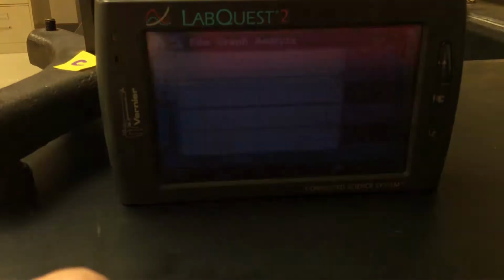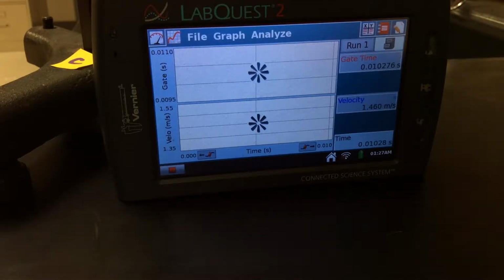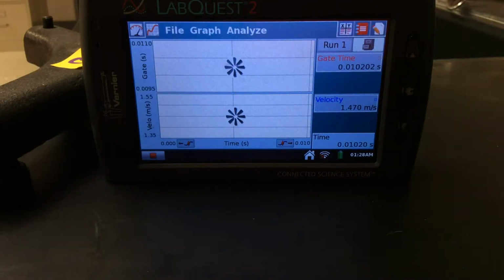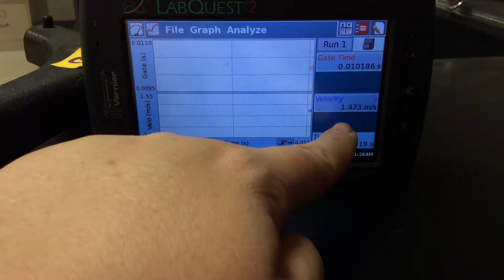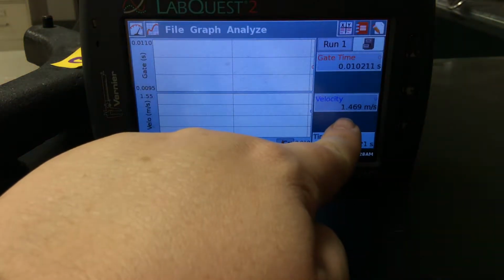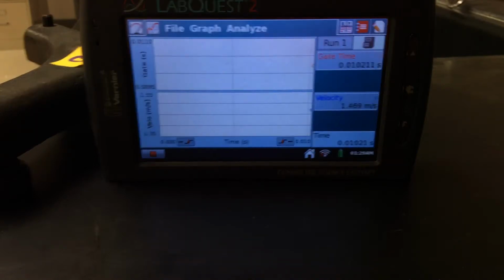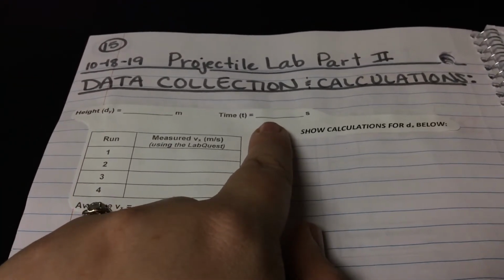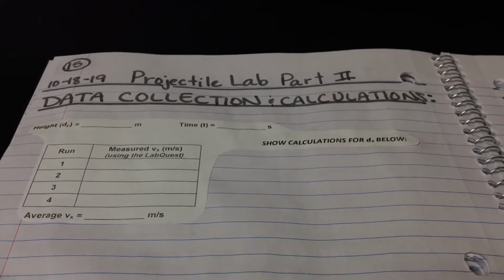Projectile Lab Part 2 - video part 2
Finding vx for average